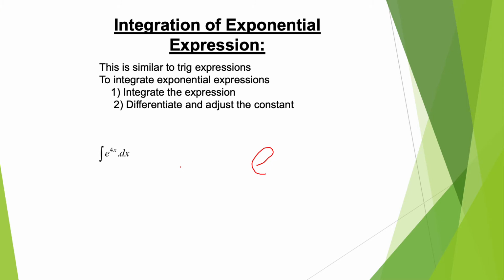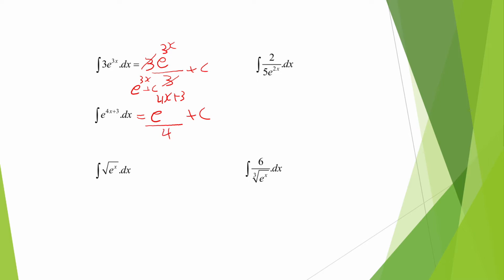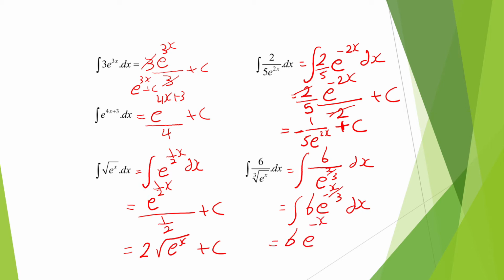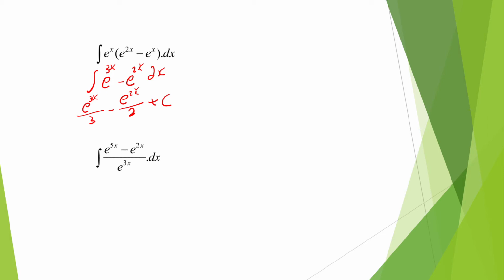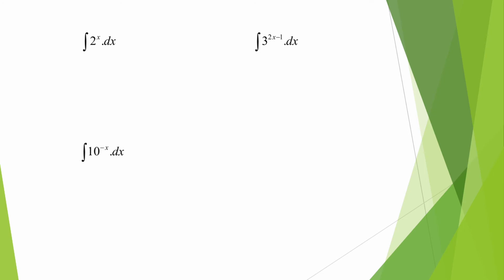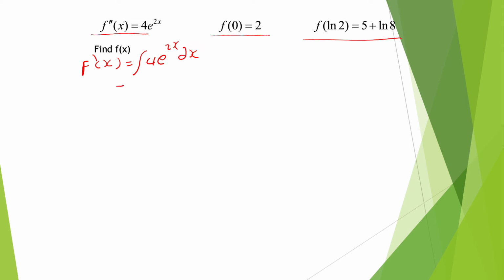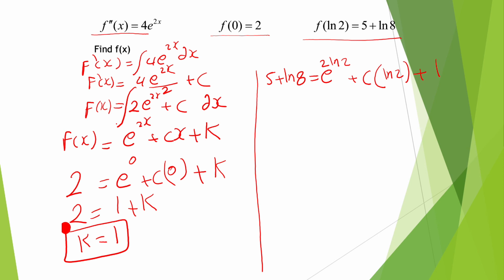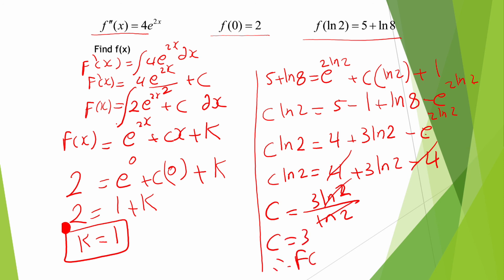Integration Exponential expressions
Integration of Exponential expressions.
Calculus, year 13, Integration